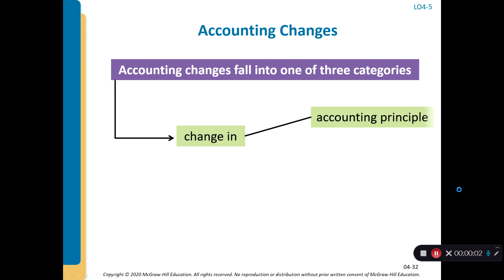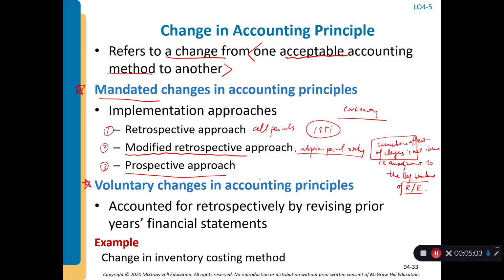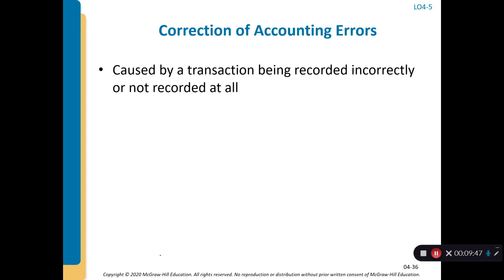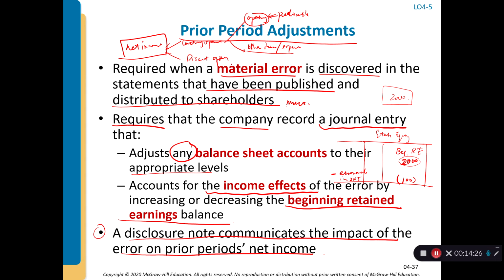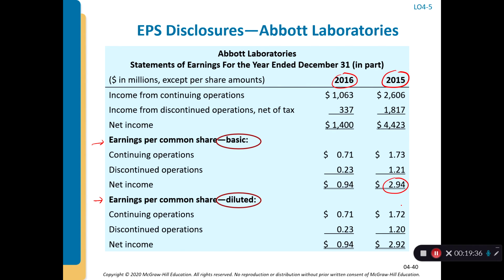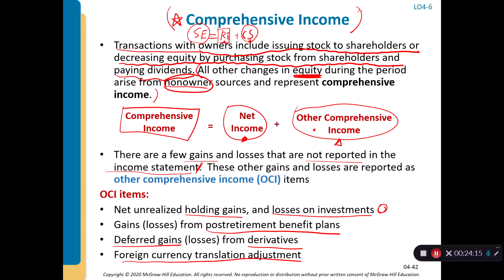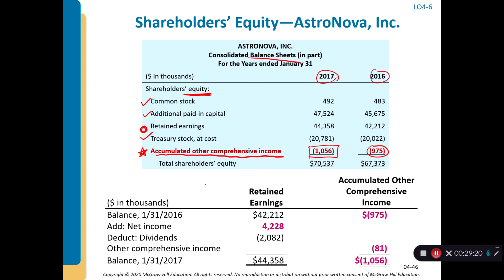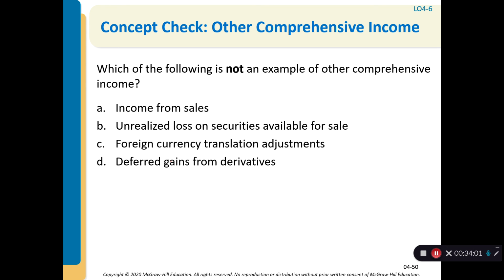IA Chapter 4 -Part Three